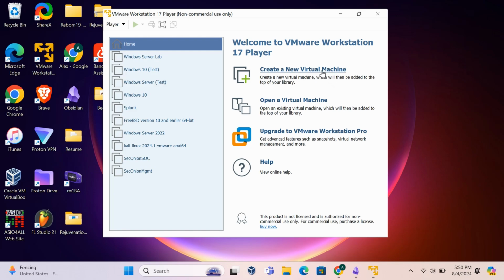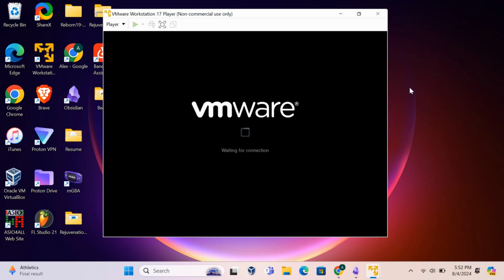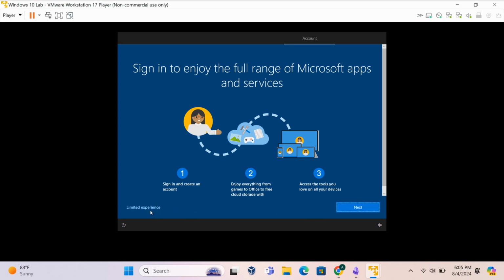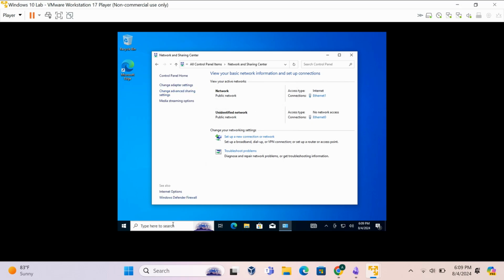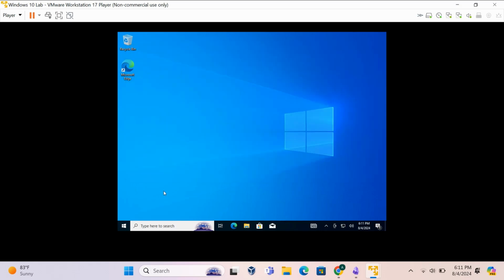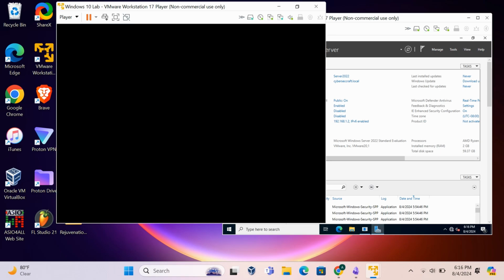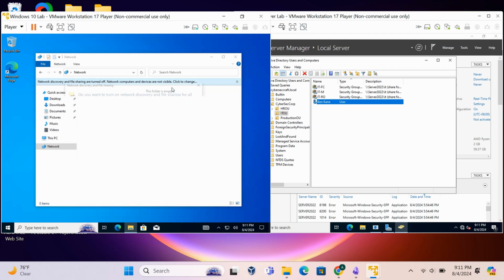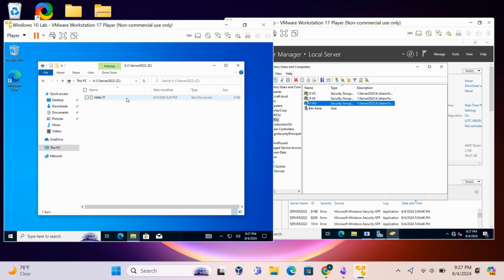Active Directory | Lab Part 4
Time Stamps
00:00 - Intro
00:23 - Installing Windows 10
05:24 - Checking our Ethernet settings
07:55 - Adding the Windows 10 to the Domain
09:53 - How to know if you joined the Domain on Windows 10
10:41 - Signing into Windows 10 with a new user
11:00 - Turning on Network Discovery
12:27 - Mapping a Network drive on Windows 10
13:46 - Outro
X (Twitter) - CyberSecCraft